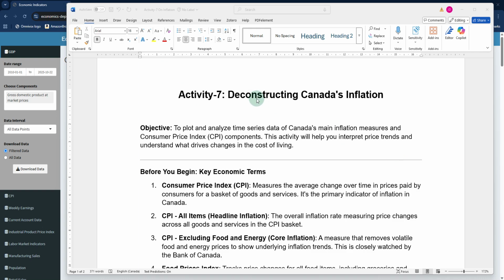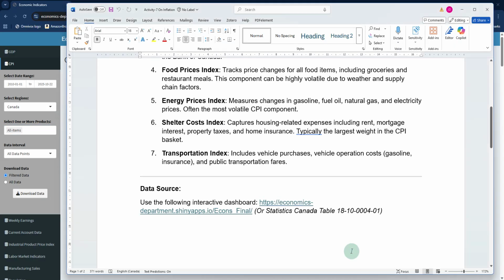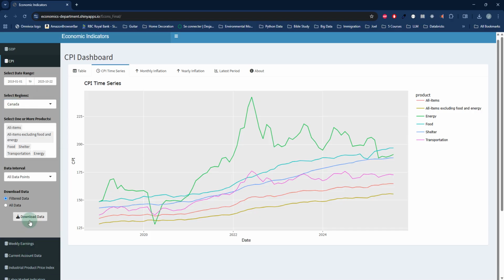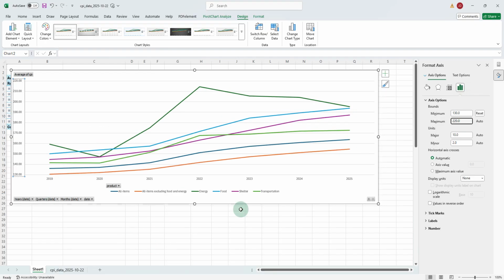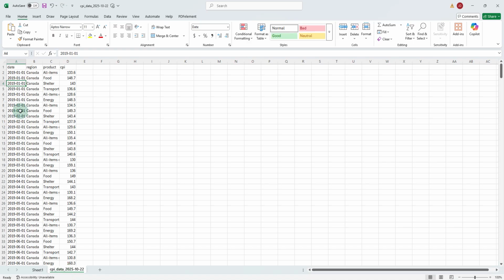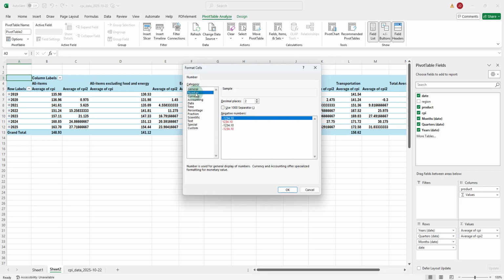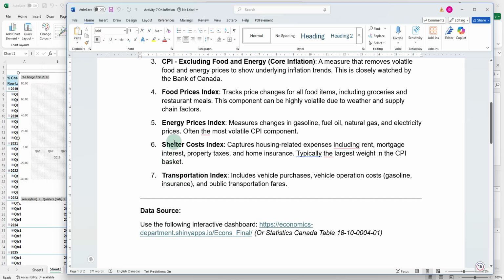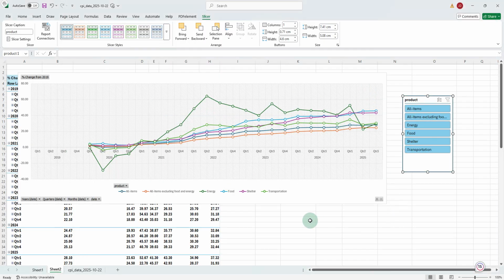BM Activity 7 - On Inflation